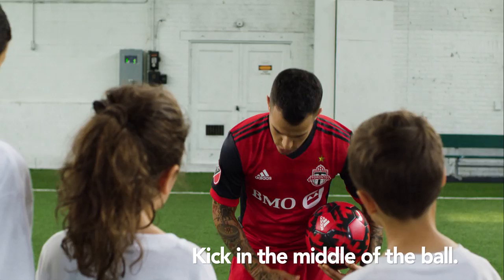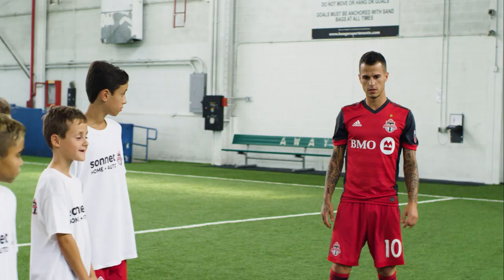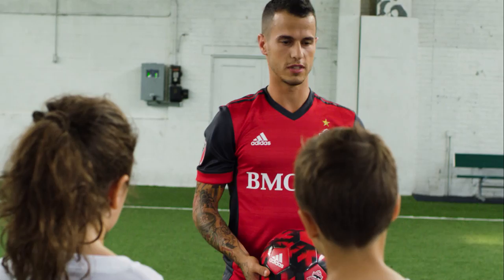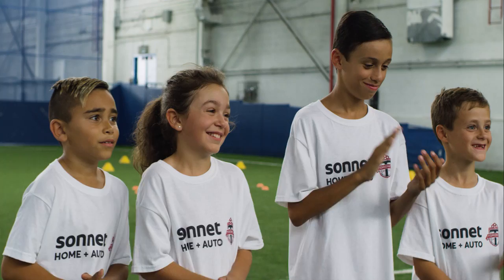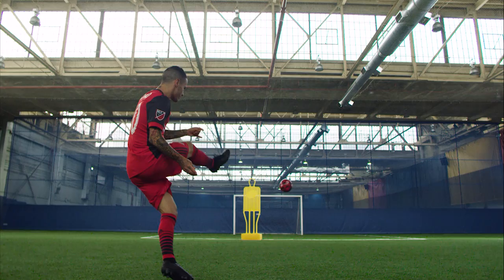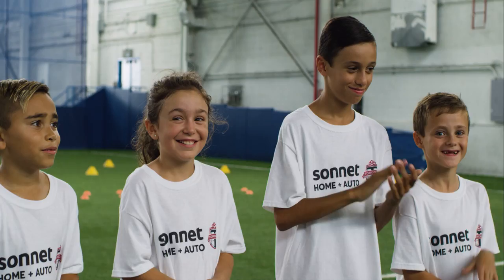Sonnet Soccer Skills: Free Kicks with Sebastian Giovinco